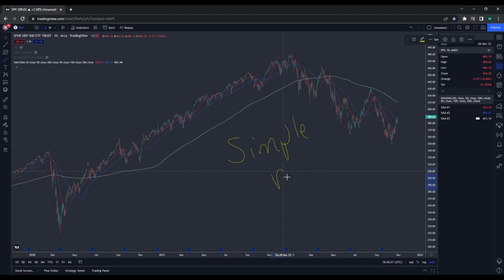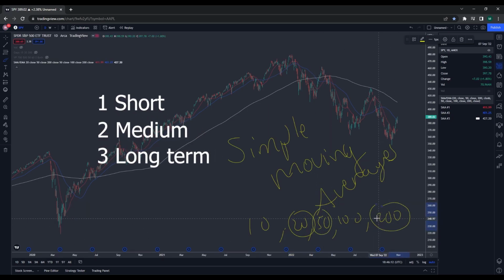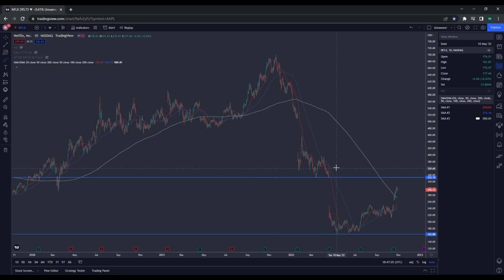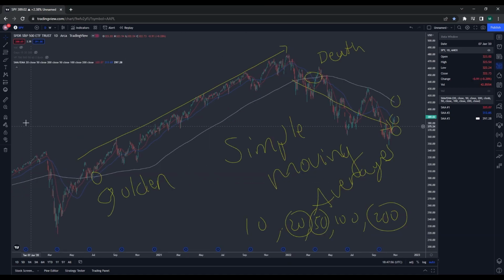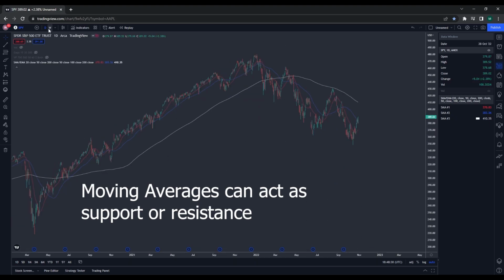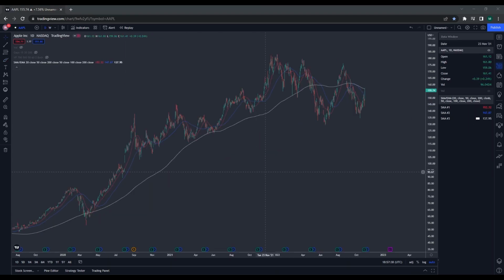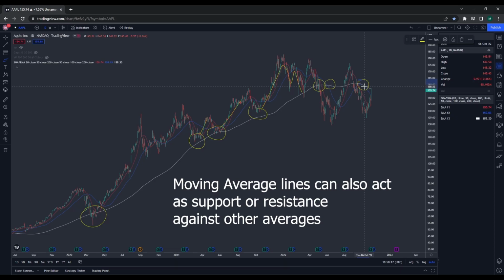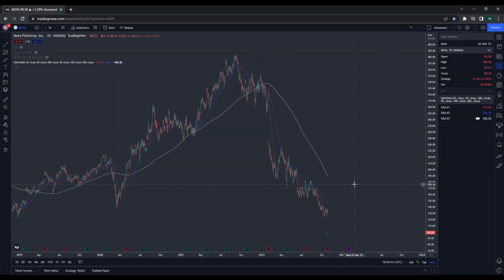Simple Way to Predict the Market